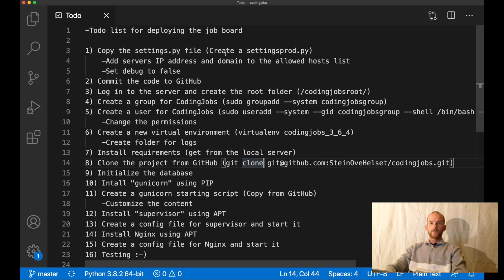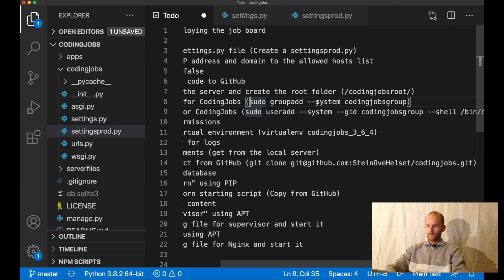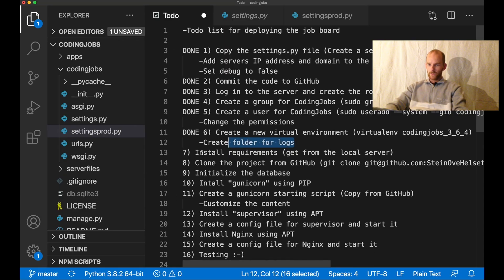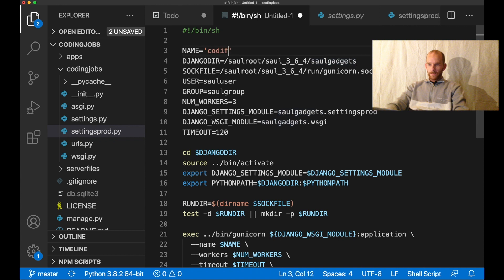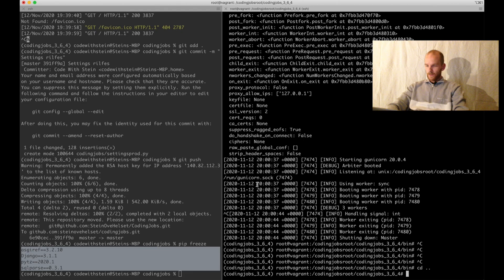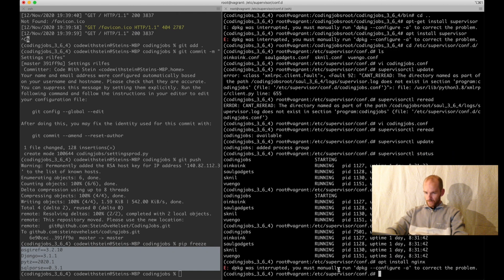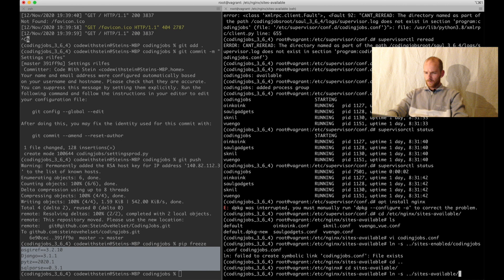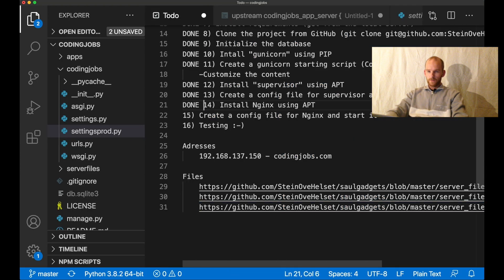Deploying | Job board using Django and Vue 3 | Django tutorial for beginners part 12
Welcome to the eleventh part of How to build a job board using Django and Vue 3. In this tutorial series, I will show you how to build a job board from scratch.

In this part of the tutorial series, I will make it possible to edit the job information. I'll add one more field to the jobs as well, this will make it possible to change the status of a job.

Employed jobs and archived jobs will no longer appear on the front page and on search results.

Important links